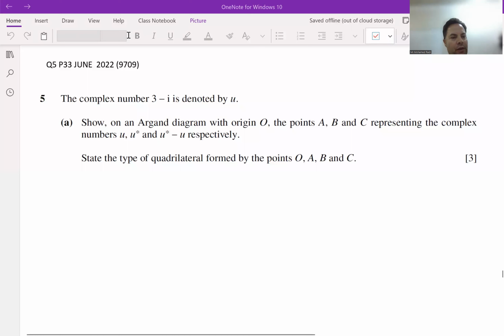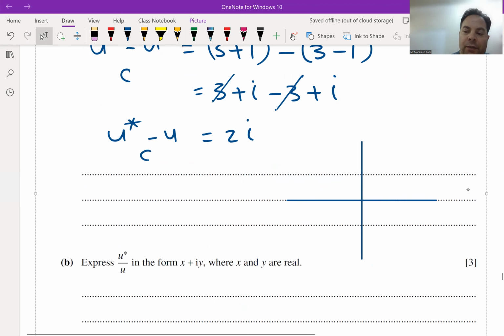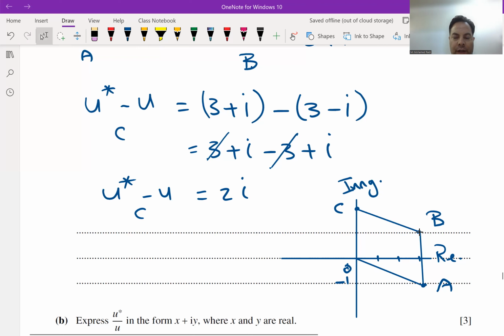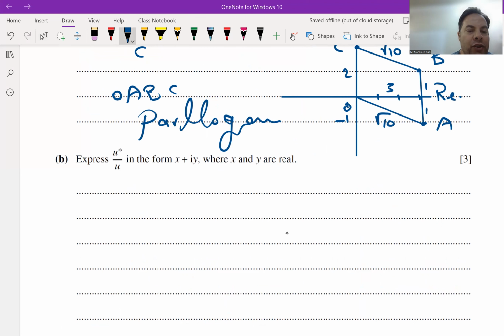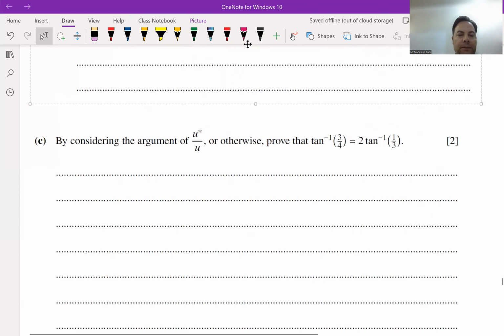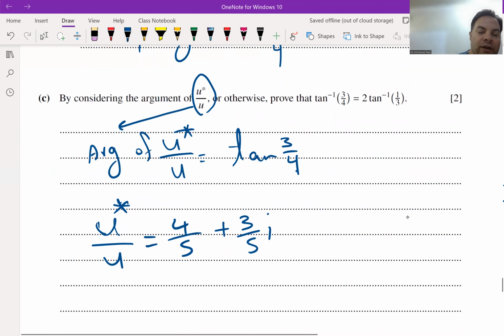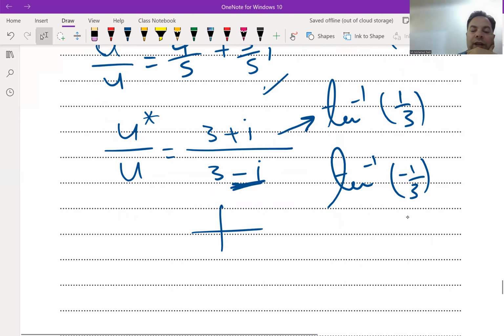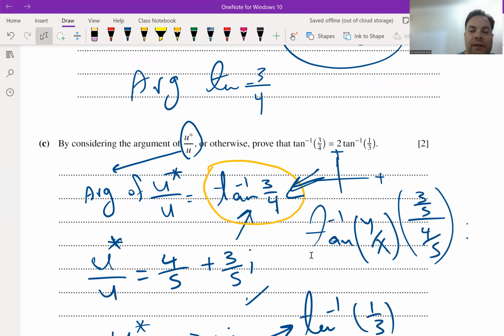Q5 P33 JUNE 2022 9709